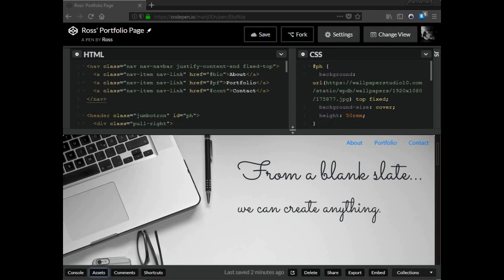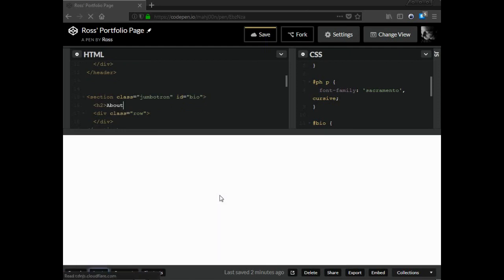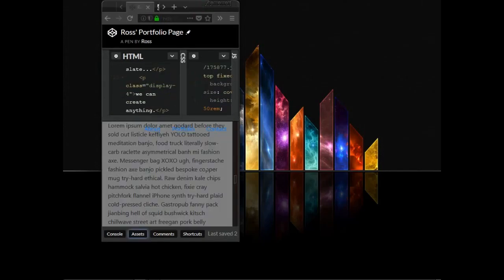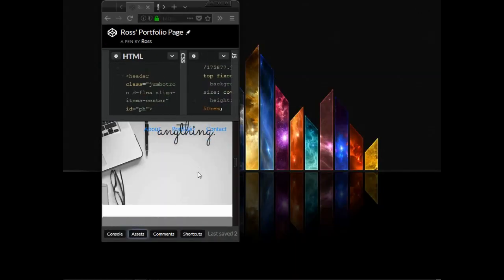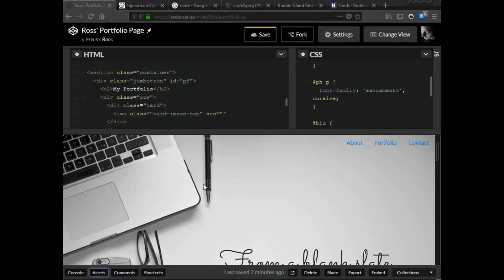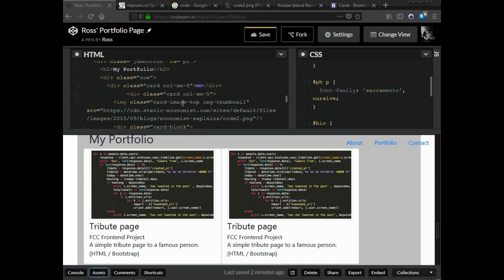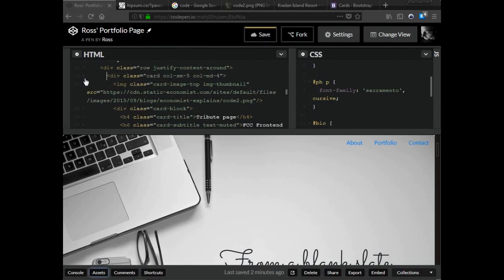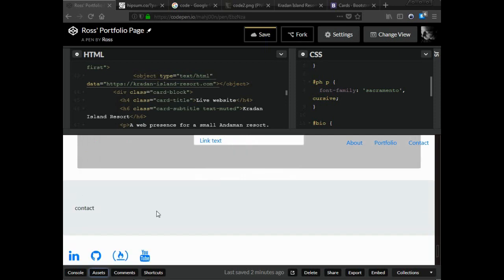FCC Portfolio Page Pt2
FreeCodeCamp Portfolio Page Pt2. Covering the Bio and Portfolio sections while looking at Bootstrap Grid and Layout options.

Apologies for the syncing problems as the video progresses. I had to strip and re-apply the audio as my initial recording would play at 16k fps! Still working on content creation...